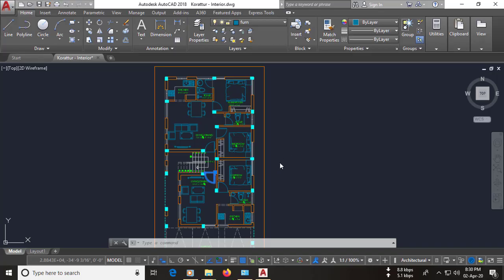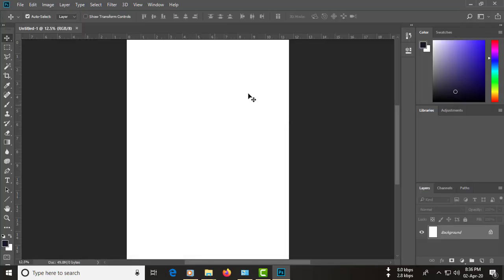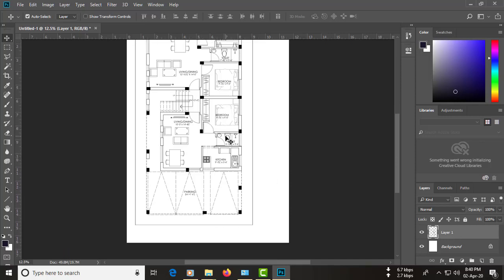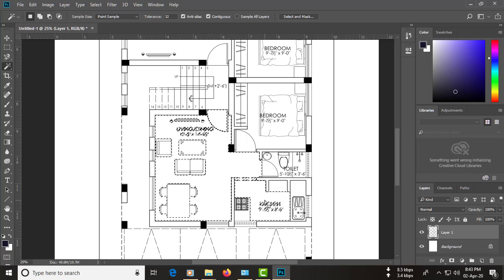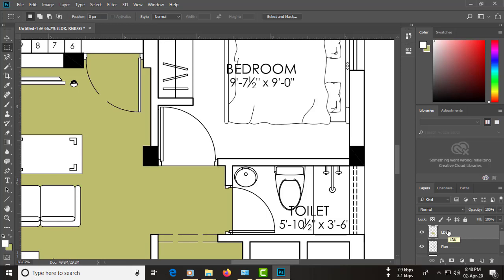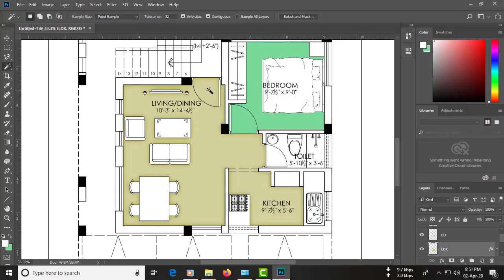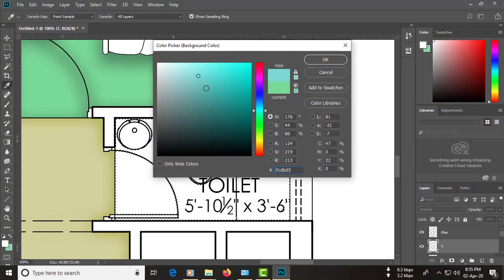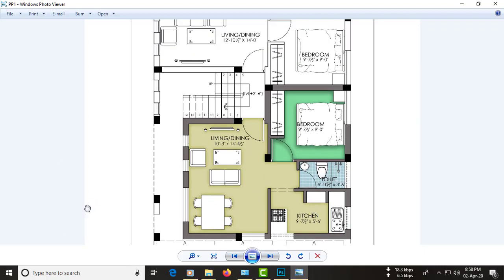Rendering a CAD plan with Adobe Photoshop